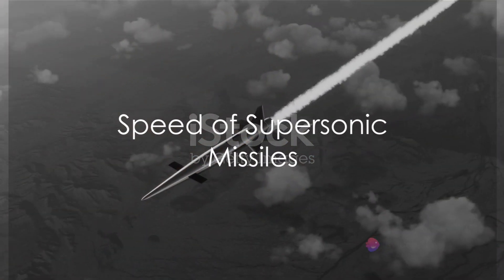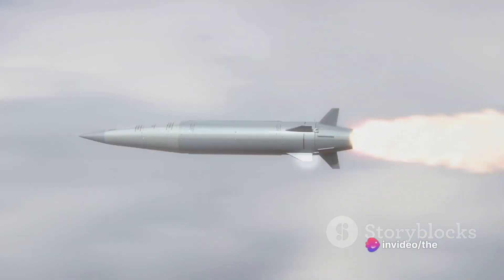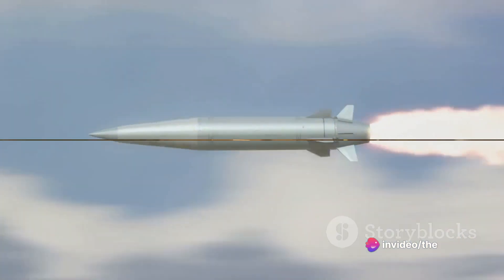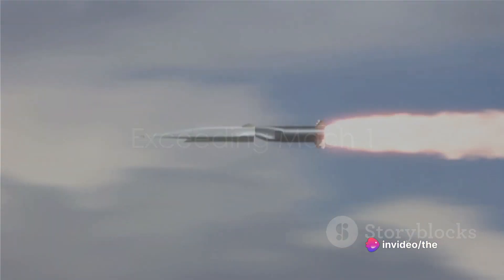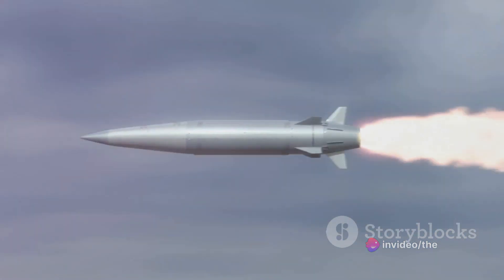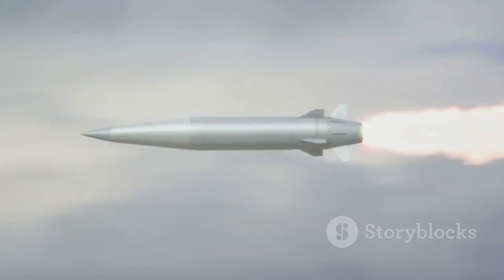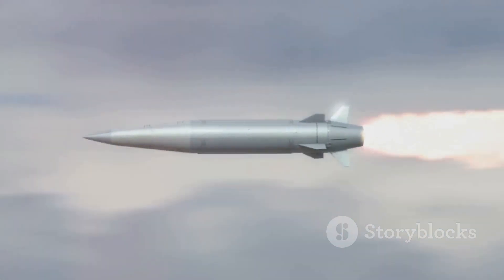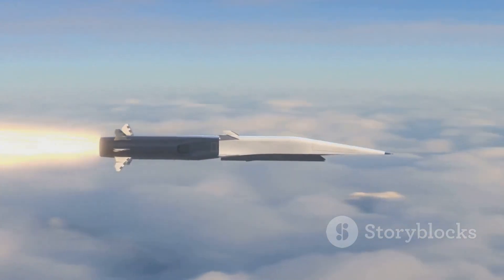Supersonic Missiles: Speed Beyond Sound​ -​ The​ Kohker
In this video, we delve into the fascinating world of supersonic missiles, uncovering the science and technology that powers their incredible speed and impact. From the propulsion systems that propel them faster than the speed of sound to the precision targeting capabilities that make them a force to be reckoned with, we cover it all. Join us as we break down the complexities of these advanced weapons and explore their implications. If you're curious about how supersonic missiles work and their role in modern warfare, this is the video for you.

OUTLINE:

00:00:00 Introduction to Supersonic Missiles
00:00:12 Speed of Supersonic Missiles
00:00:34 Propulsion Systems of Supersonic Missiles
00:00:59 Exceeding Mach 1
00:01:21 Summary of Supersonic Missiles
00:01:44 Conclusion